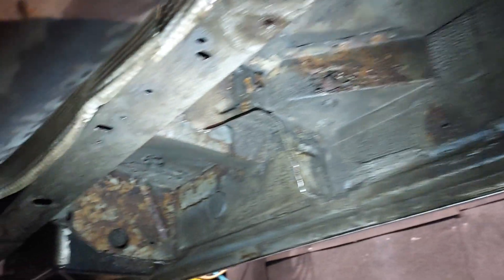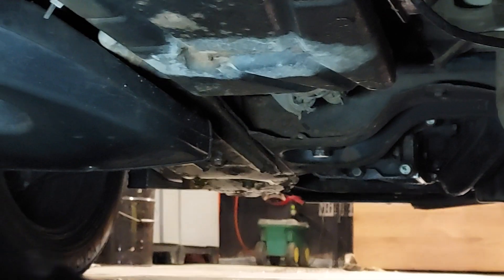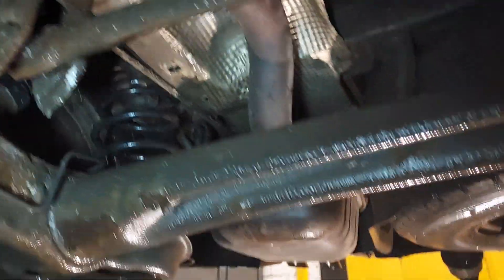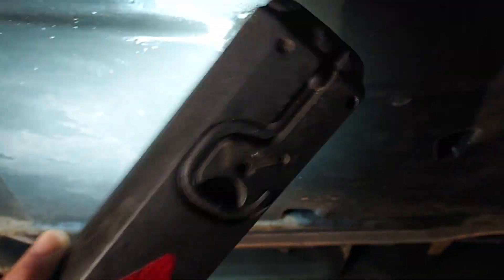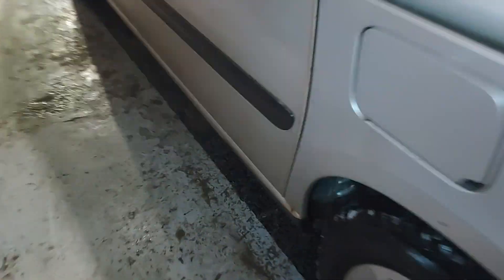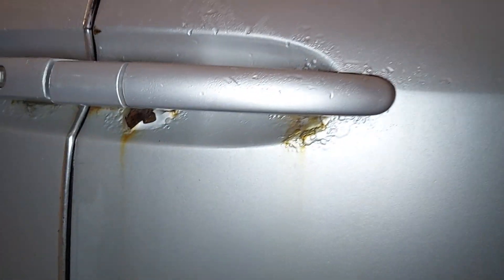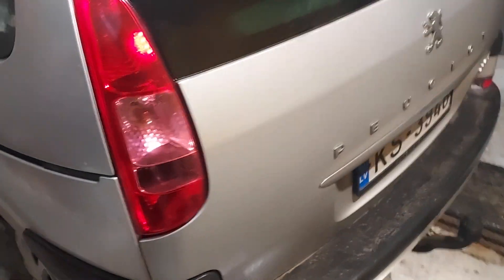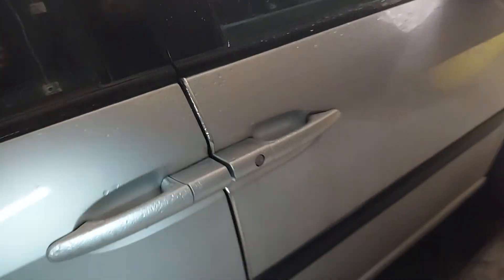Peugeot 807 2006 year! A lot of Rust on my car!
Peugeot 807 a lot of rust on and under the car